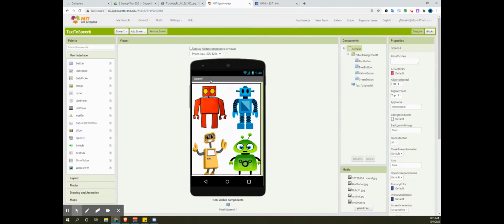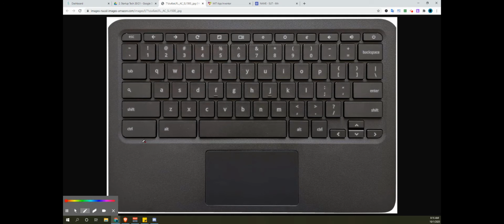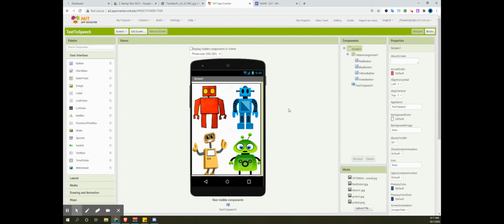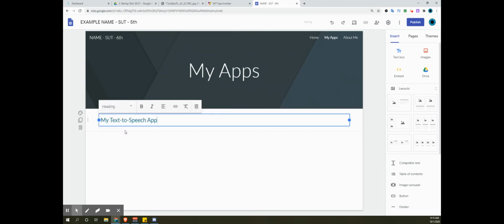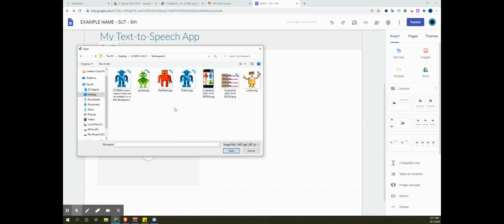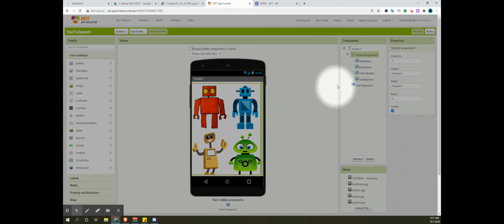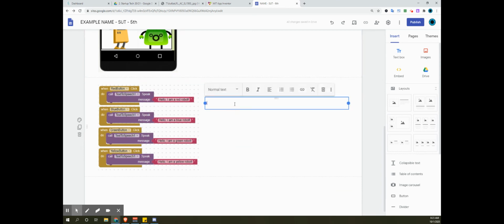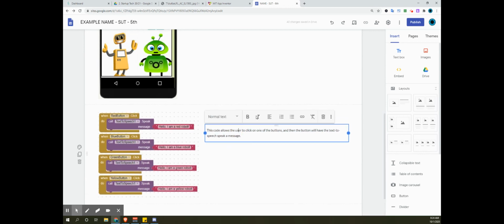10/1 - Uploading Text-to-Speech App to Your Portfolio